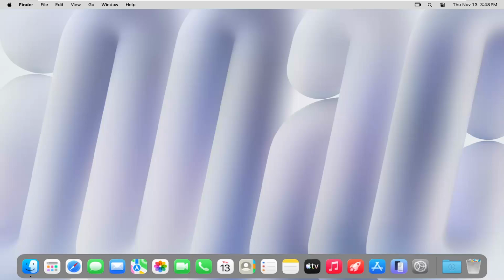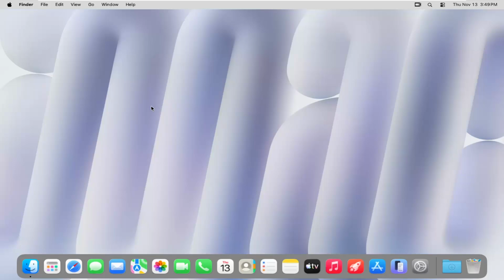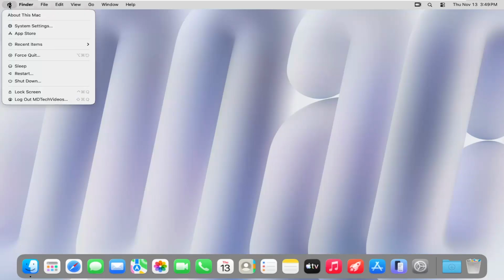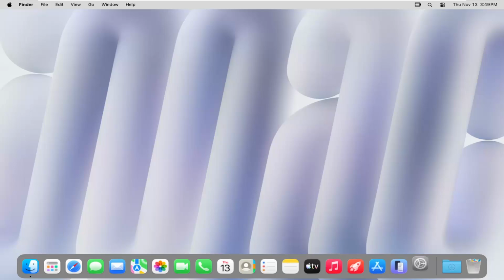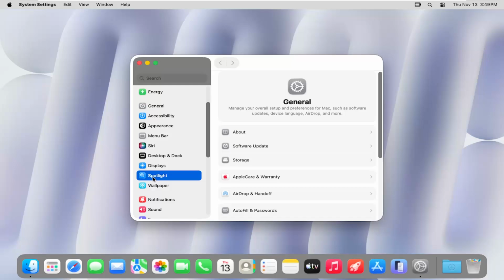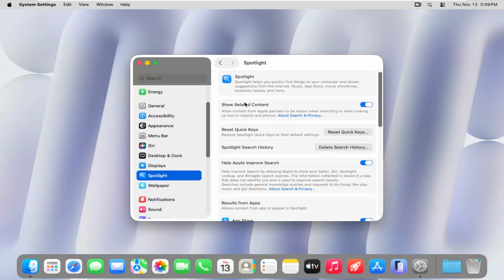How To Hide Related Content Search Results on macOS [Guide]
This video tutorial explains how to hide related content search results on macOS, helping users maintain a more focused and streamlined search experience. It highlights why disabling related content can reduce distractions, improve efficiency, and simplify search results by showing only the most relevant information. The guide provides context on macOS system preferences and how customizing search behavior enhances productivity and desktop organization. Viewers gain insight into how adjusting these settings contributes to a cleaner, more controlled, and user-friendly Mac environment.

Issues addressed in this tutorial:
macOS search settings
hide related content macOS
customize search results Mac
macOS system preferences tips
enhance Mac workflow
macOS productivity tools
macOS interface personalization
improve search focus Mac
streamline search results macOS
optimize macOS search experience

The tutorial also discusses common reasons users may want to hide related content in search results, emphasizing how minimizing additional information can save time and reduce cognitive load. It explains the broader benefits of search customization without providing step-by-step instructions. The video highlights how managing related content visibility can create a more efficient, distraction-free, and organized desktop experience. By the end, viewers understand how hiding related content contributes to a more focused, productive, and user-friendly macOS setup.